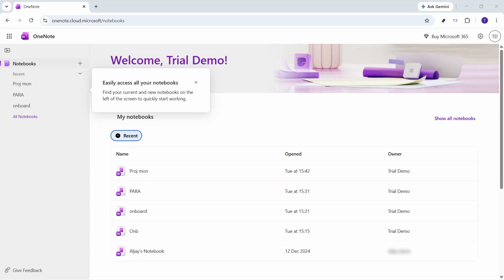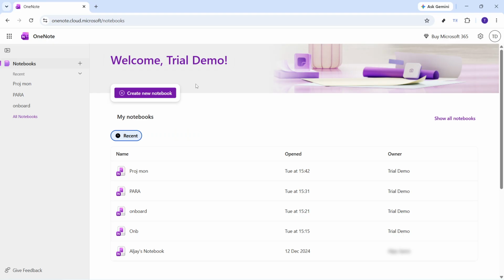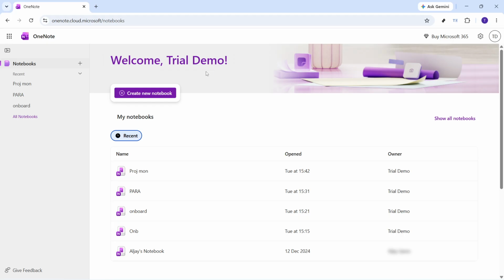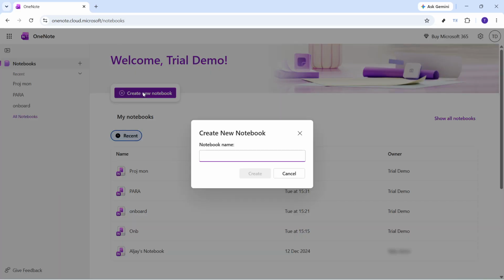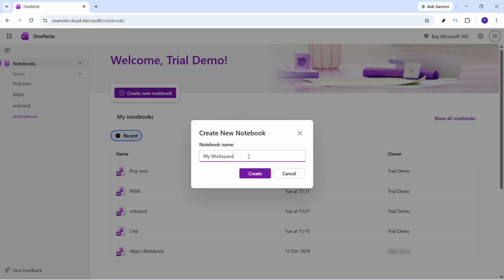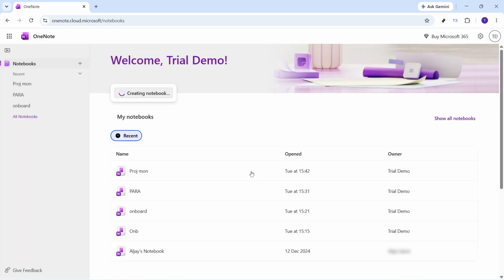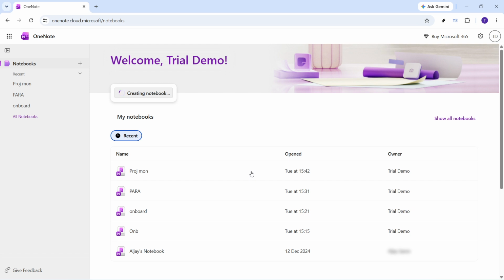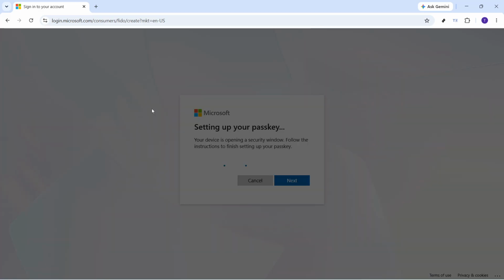How to create a new notebook in OneNote (Step By Step 2026)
How to create a new notebook in OneNote